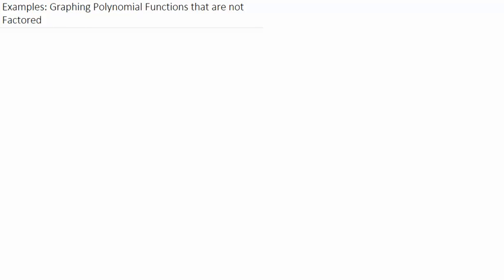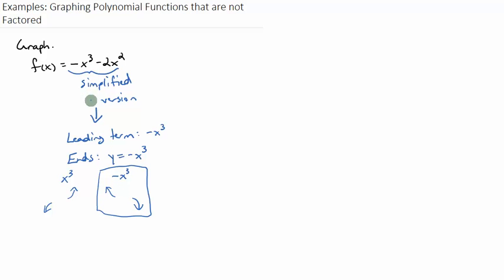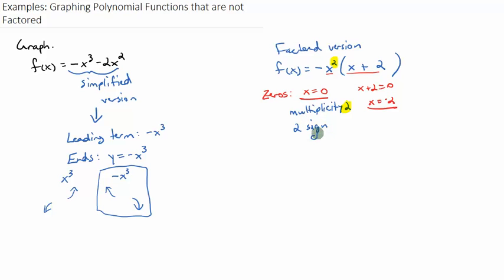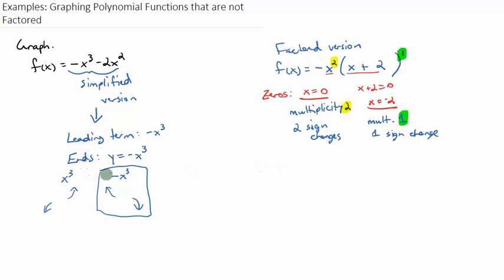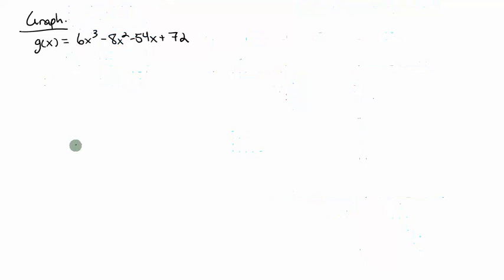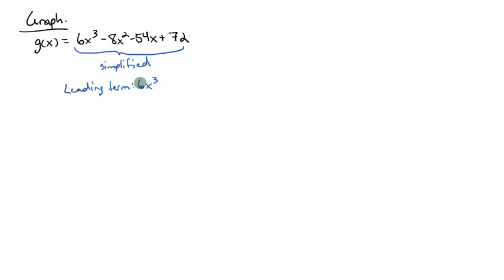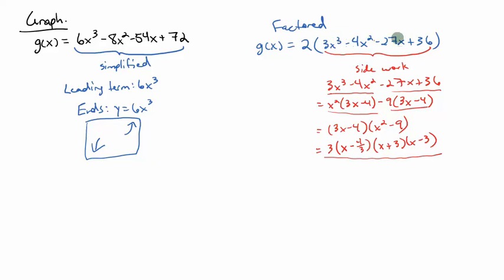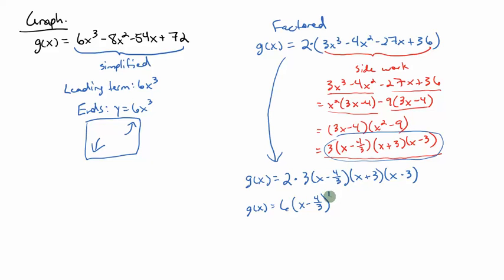Examples Graphing Polynomial Functions that are not Factored